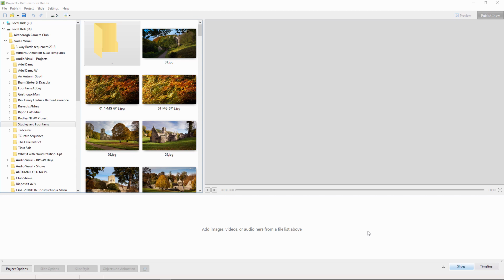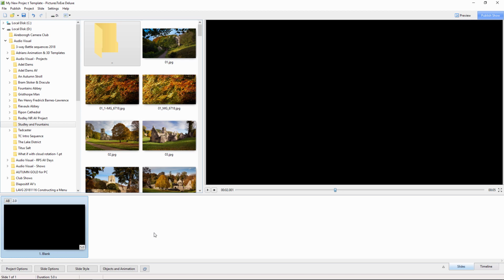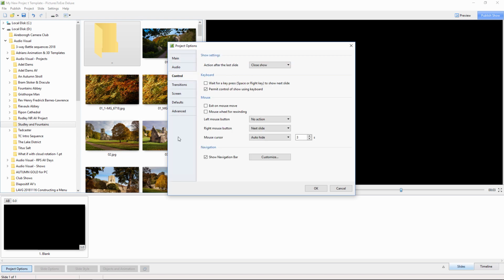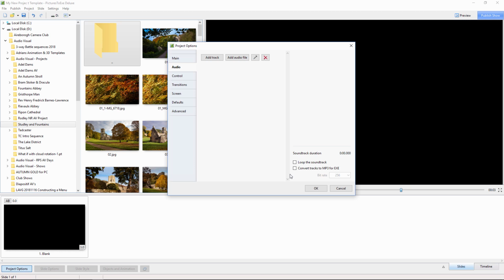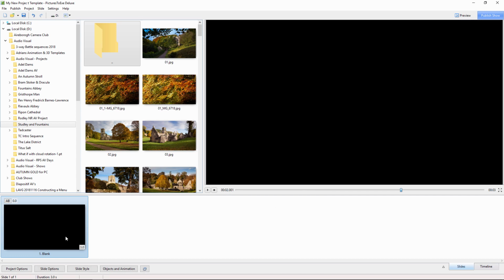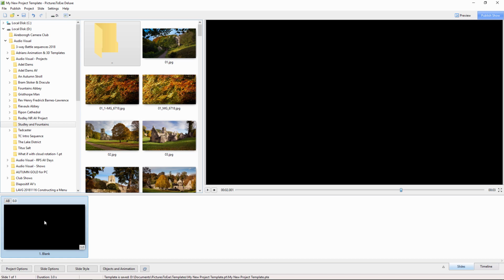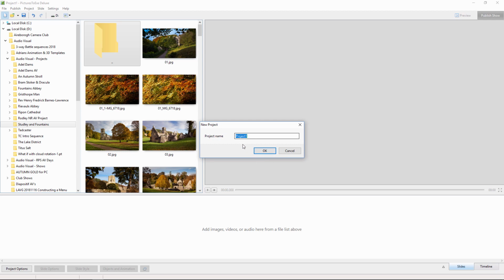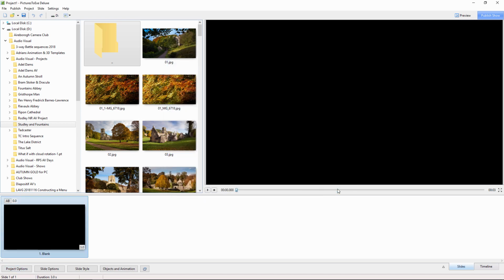My New Project Template For PTE Slide Shows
How to create a New Blank Project Template to hide the mouse cursor and navigation bar in PTE